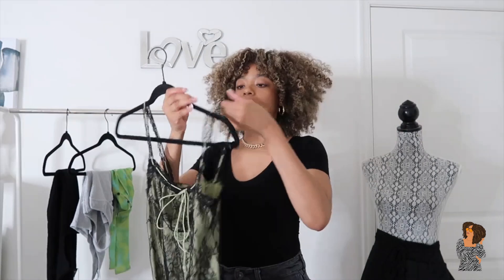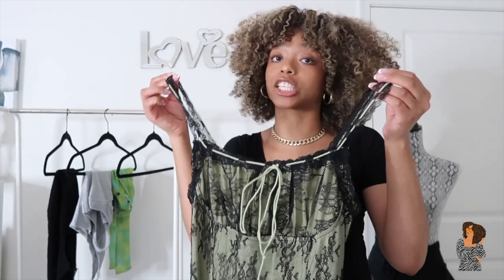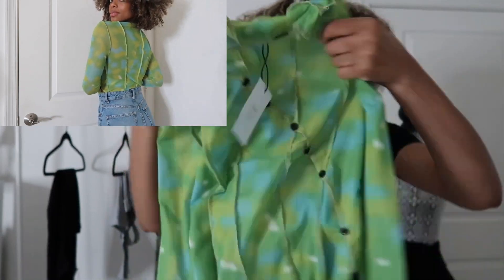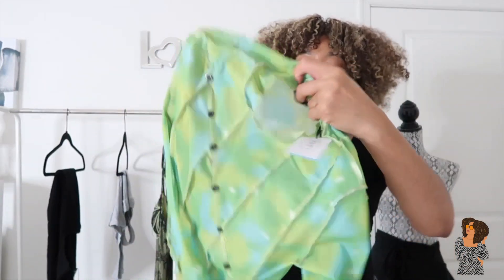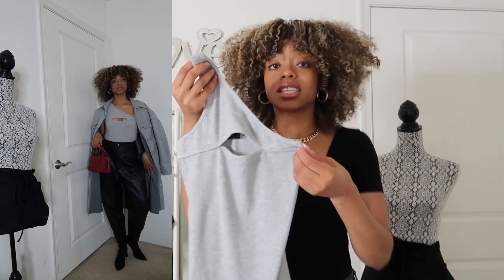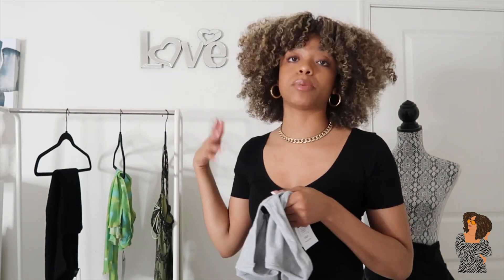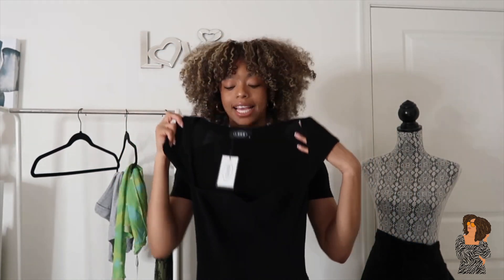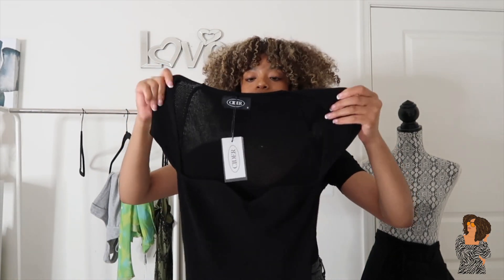ShopCider Try On & Styling Haul | _iamsimplyk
This video is a Shop Cider try-on and styling haul. This is my first time being gifted by the brand and overall I was pleased with the quality of the pieces and how they fit. I also style each piece in the way that I would actually wear them out. I know I had a lot of people ask me if the quality of the pieces were nice and the ones I chose to be gifted were. As always its good to double check to see what the material of the pieces you are interested in are made with and to use your own judgement! But I will say it took a while for my package to arrive to me, so keep that in mind. Also, when choosing pieces from the brand I kept it realistic and chose pieces that actually fit into my personal style and aesthetic. It was also important for me to choose pieces that I would be able to style in multiple ways-you guys know thats my little motto. Anyways, I hope you enjoy this haul and thank you Cider for gifting me and you all for watching! xx

Sweetheart Neckline Knitted Bodycon Dress (Sold out)